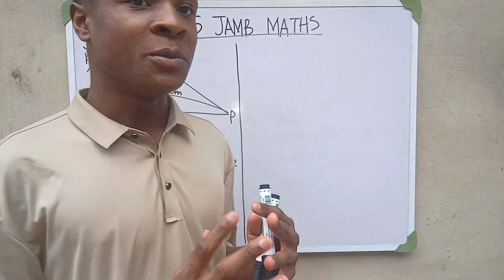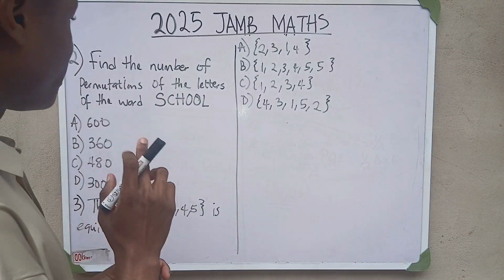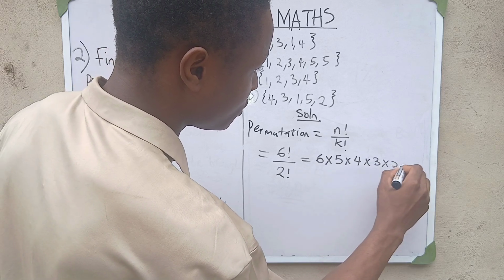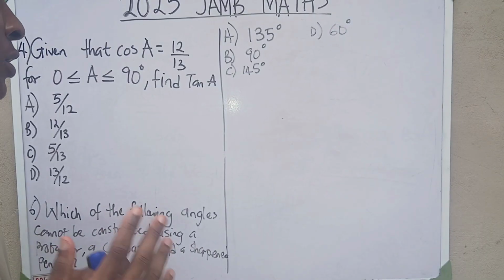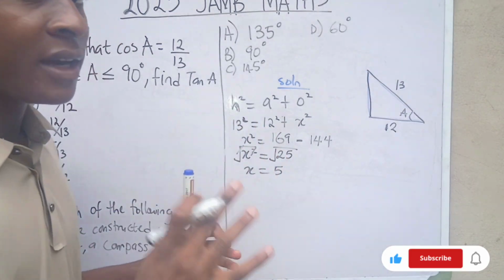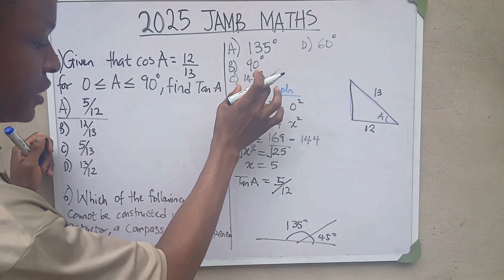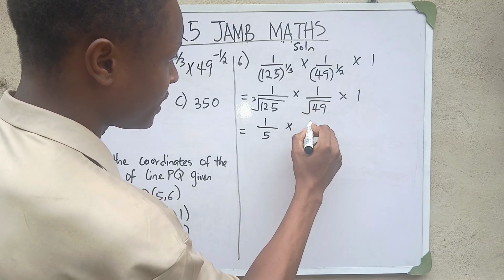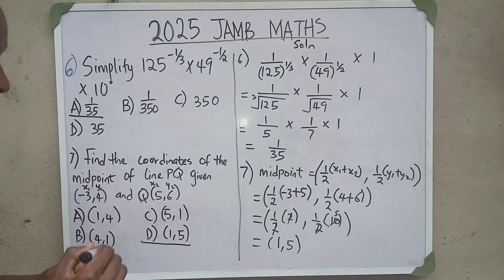2025 JAMB/UTME PAST QUESTIONS SOLUTION PART 1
🎯 Want to pass JAMB 2025 with a high score? In this video, I carefully solve real 2025 mathemathics JAMB past questions step by step so you can understand the concepts and not just memorize solutions.

📚 What you’ll learn:

- Detailed solutions to 2025 JAMB maths past questions
- Easy explanation of key concepts (no cramming!)

This is perfect for students writing JAMB, WAEC.

💡 My advice: Don’t just watch—pause the video, try each question yourself, then compare with my solution.

👍 If this helped you, like the video and share it with a friend preparing for JAMB.